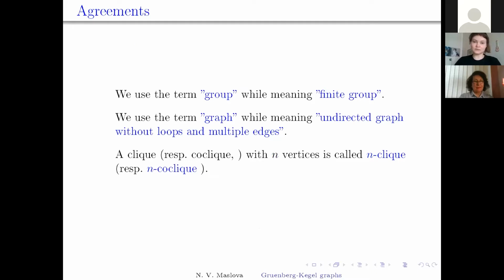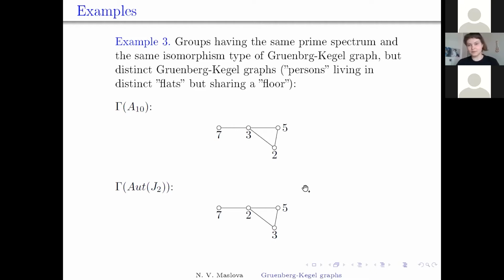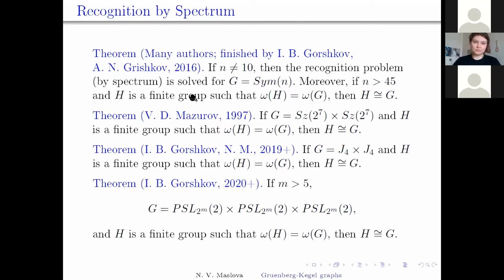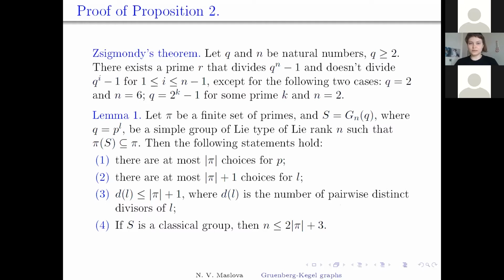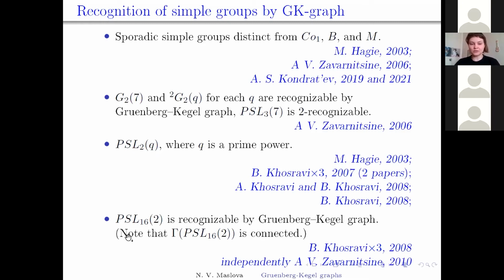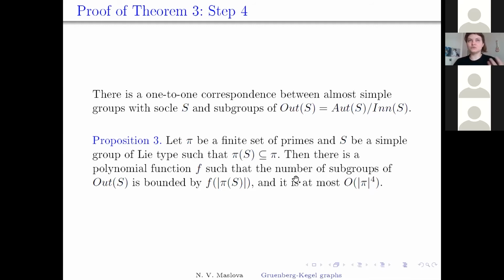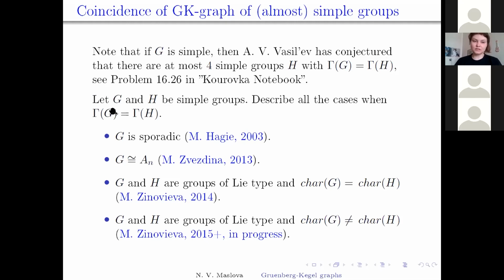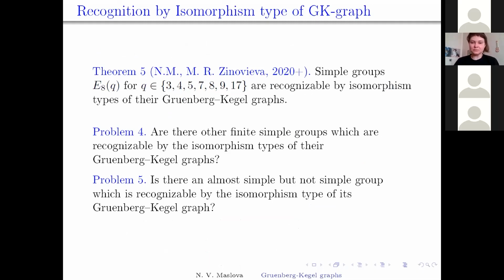Natalia Maslova, On recognition of a finite group by its Gruenberg-Kegel graph